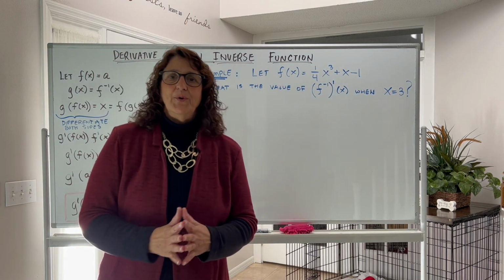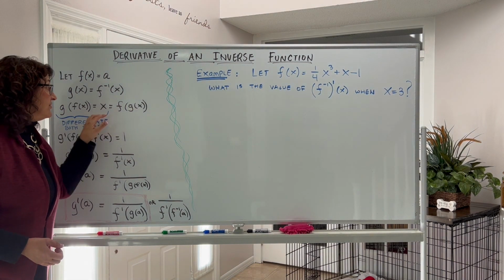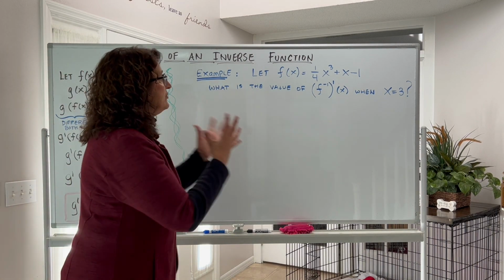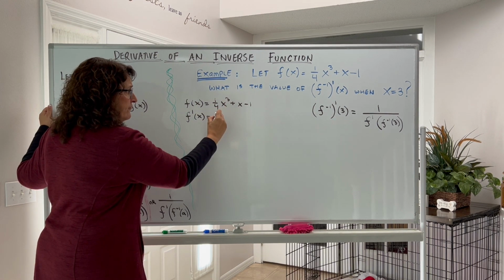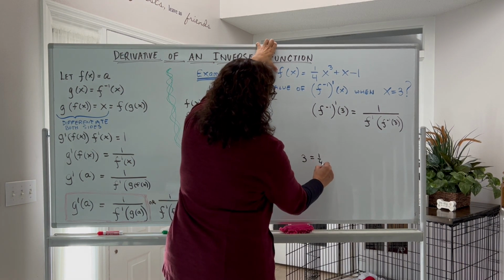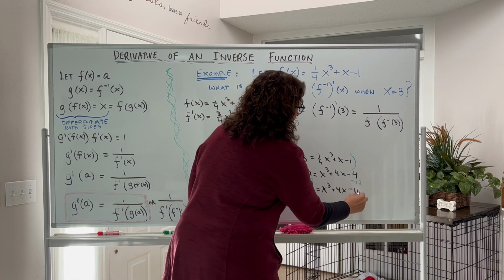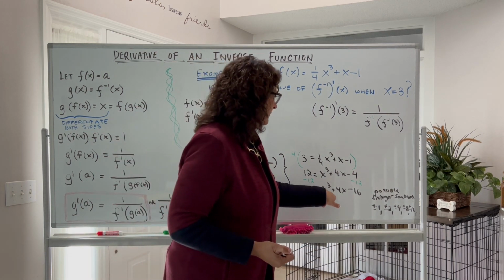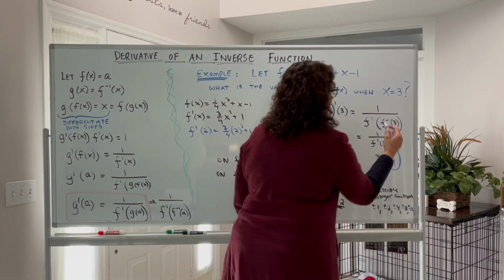Derivative of an Inverse Function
This problem is in "Calculus" by Larson and Edwards, 9th edition, in chapter 5, section 3.  It is example #5.  I demonstrated the solution using the notations as presented in this textbook.
          My dog "Remy" barks at 1:33, then immediately settles down.

Find the derivative of an Inverse Function Formula & Example